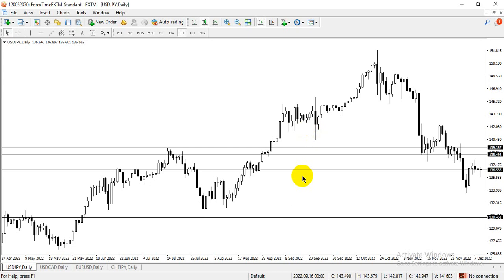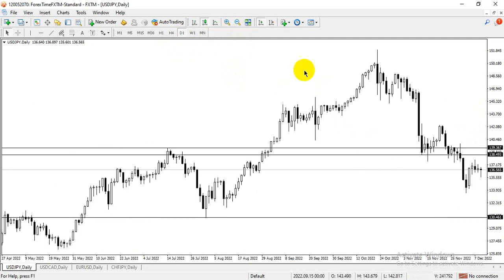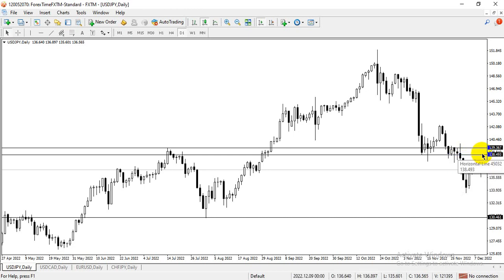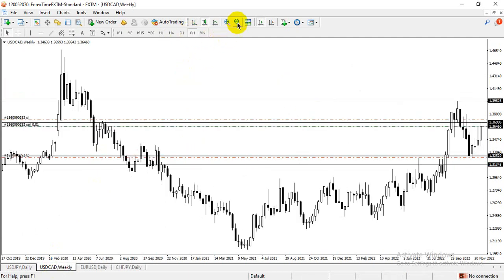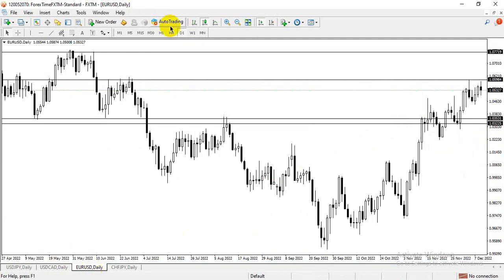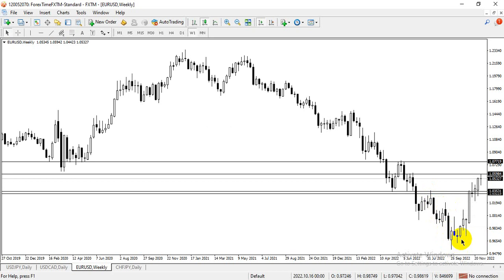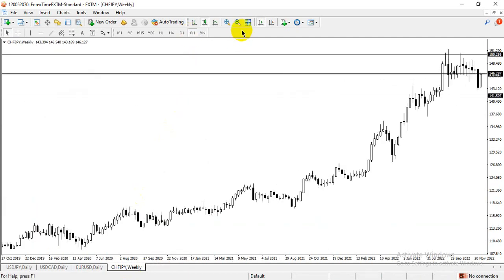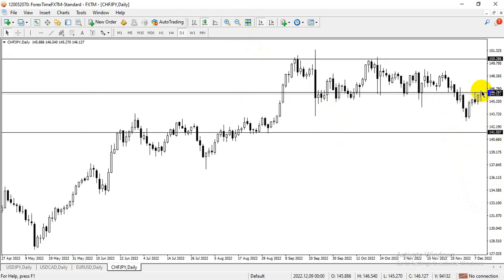USDJPY, USDCAD, EURUSD & CHFJPY Trading Plan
This video explains the financial opportunity in the USDJPY, USDCAD, EURUSD & CHFJPY markets. Click to learn and probably earn.

Any advice in this video is educational only. It does not take into account your financial situation. Please do not trade based on this information therein.
No explanation is being given that any account or trader will achieve profits or experience losses by following the advice in this video.
With this information above, you cannot hold the creator of this educational content as being responsible for your financial loss resulting from the advice.
Trading is risky. Trade with money you can afford to lose.